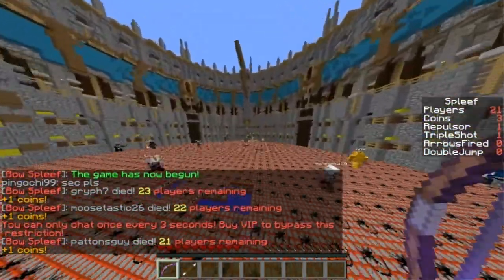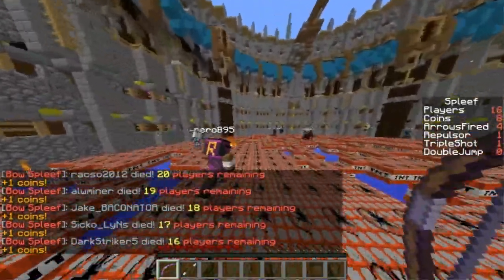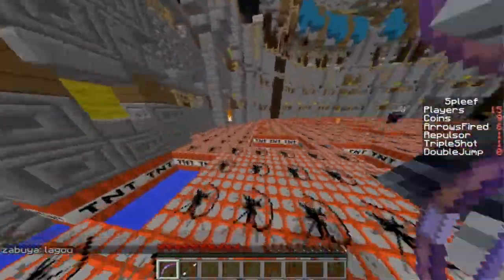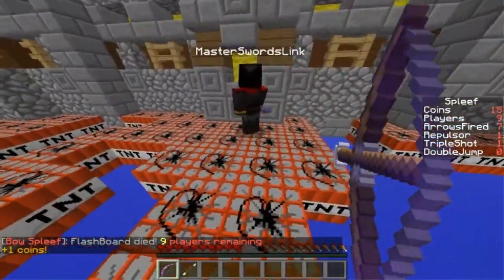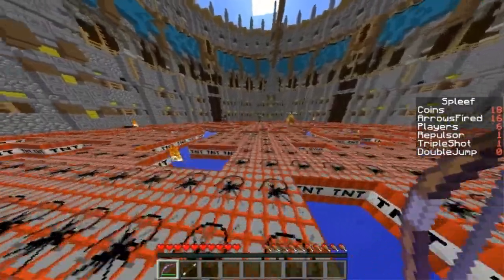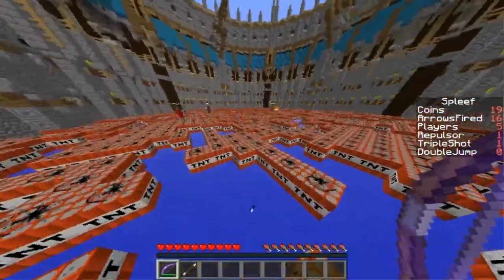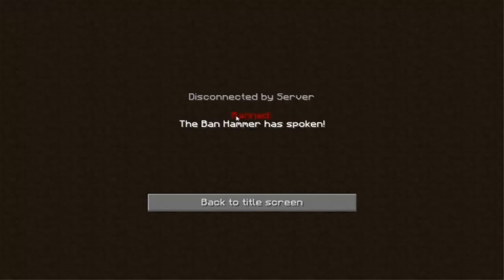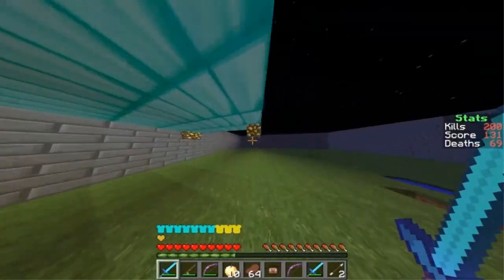BowSpleef - My Custom TexturePack!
★ Like Because I'm Alive? ★

As always, give that like button the golden stomp to show some support! :3